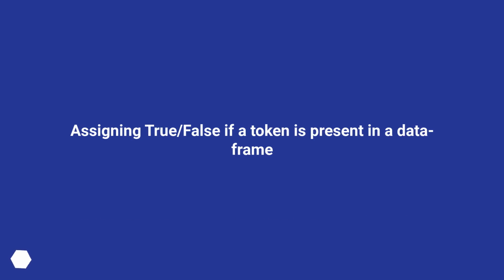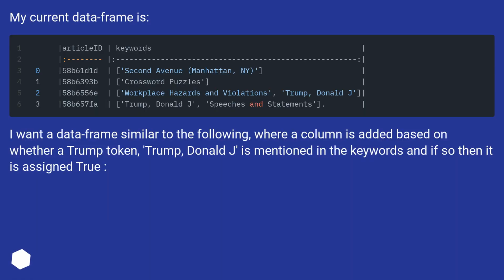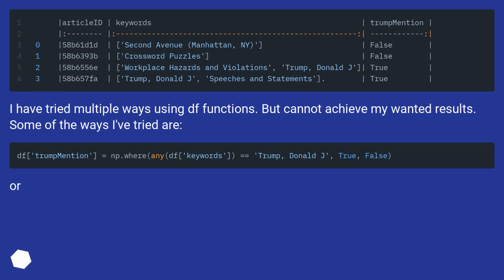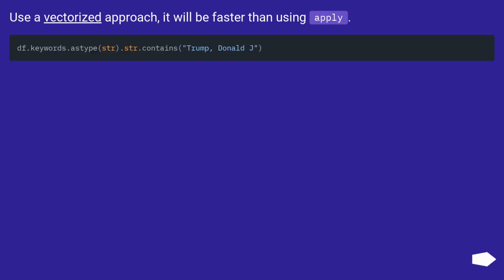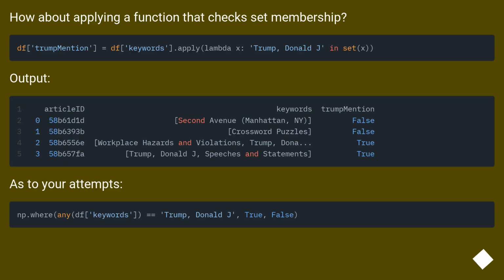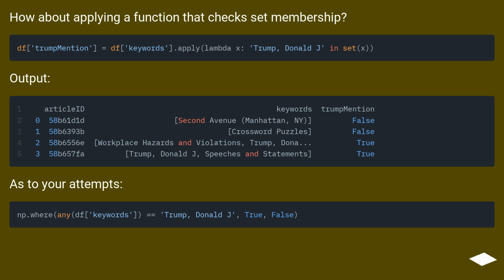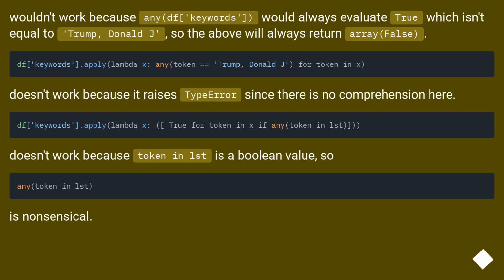Assigning True/False if a token is present in a data-frame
Chapters
00:00 Question
01:31 Accepted answer (Score 4)
01:44 Answer 2 (Score 2)
01:59 Answer 3 (Score 2)
03:02 Answer 4 (Score 0)
03:31 Thank you